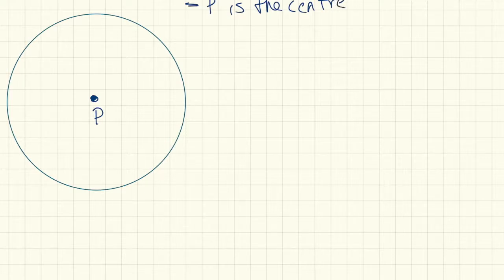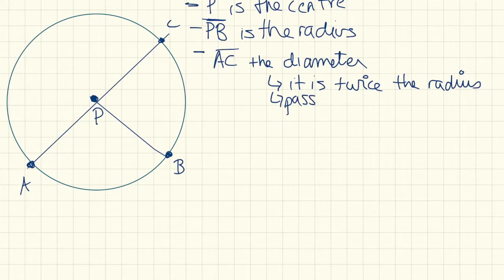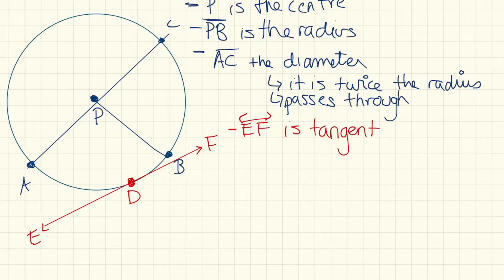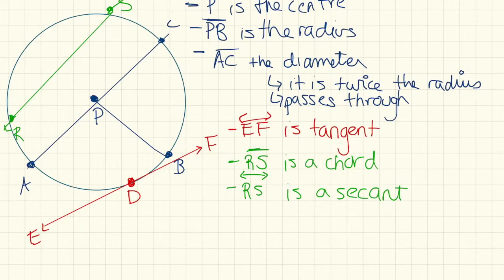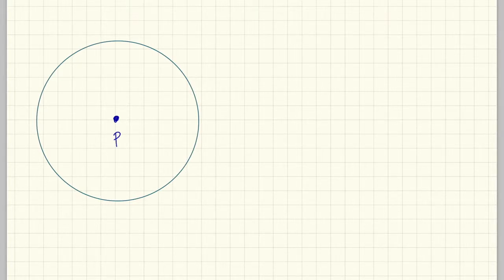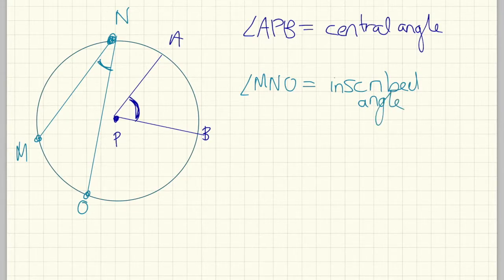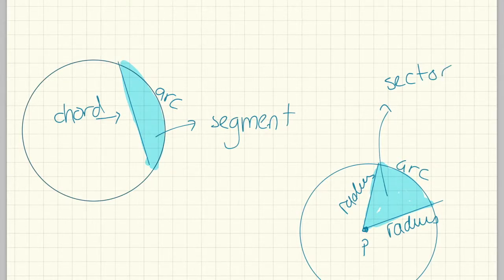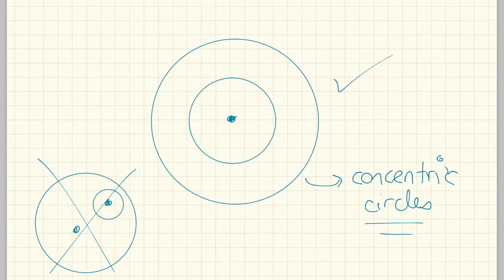Parts of a Circle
Aimed for junior high students, grades 7-8
Main parts of a circle
Segment and Sector
Concentric Circles